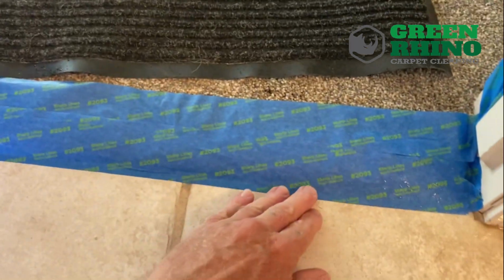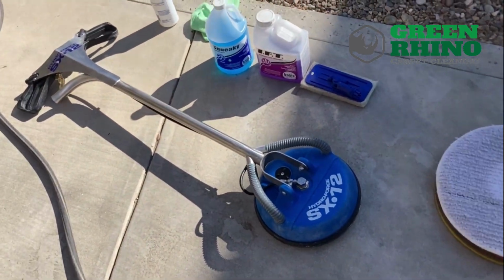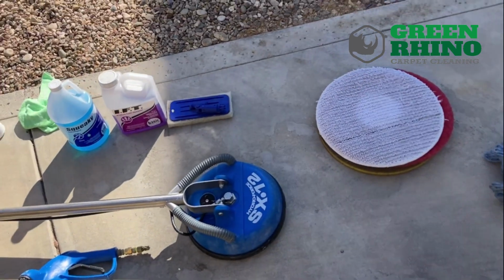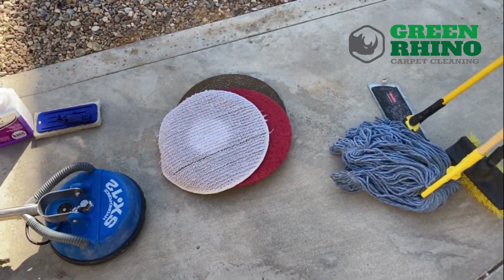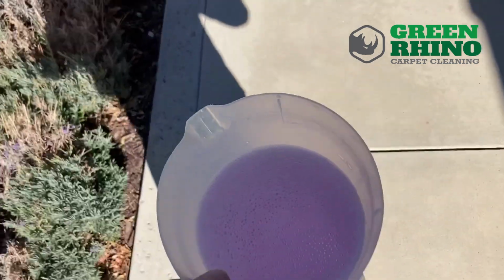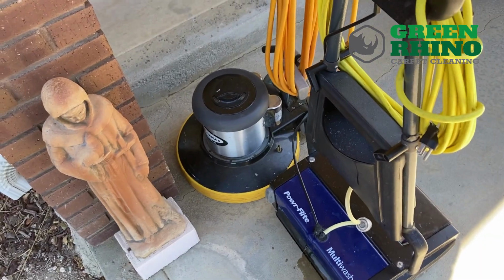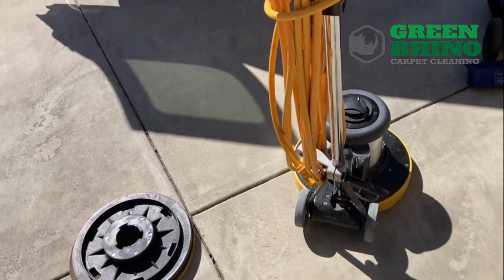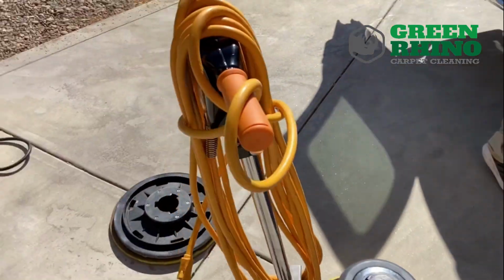Cleaning Tile and Hardwood floors - Customers were Amazed